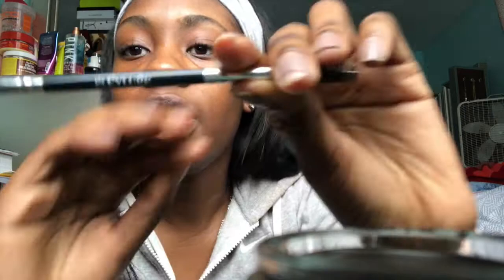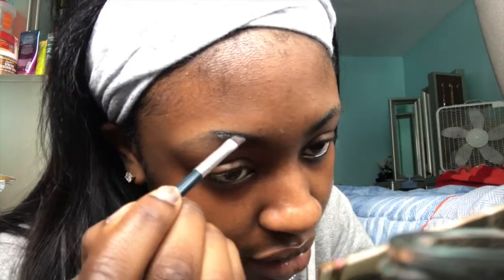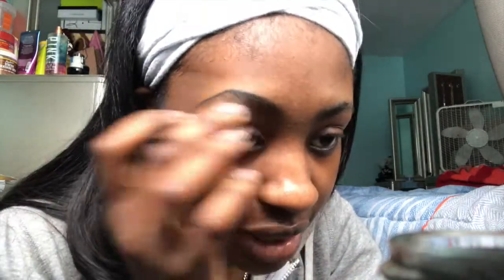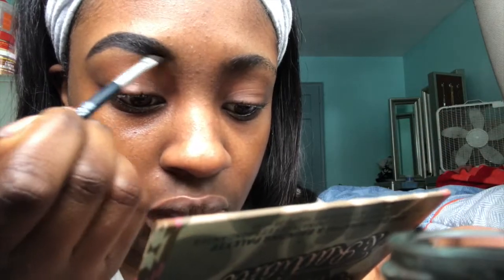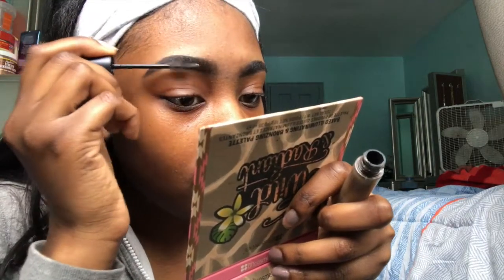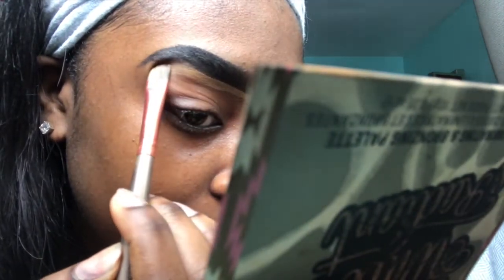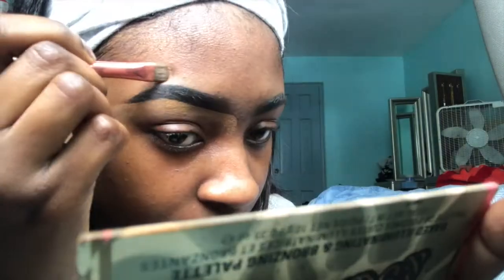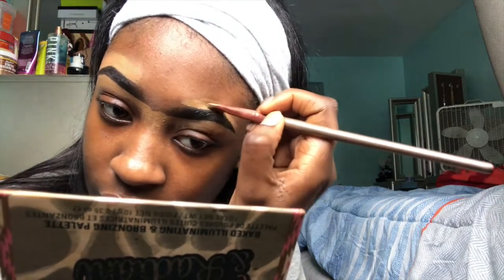FIRST VIDEO l Eyebrow Tutorial (How to Slay with Pomade)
Hey Guys! Having trouble filling in your eyebrows? Booboo Im here for you. LOVE YOU!!

Products:
Eyelure Brow Brush
Anastasia Dip Brow- Ebony
L.A. Girl Pro Concealer-Fawn
Mac Brow Set

Camera:iPhone 7